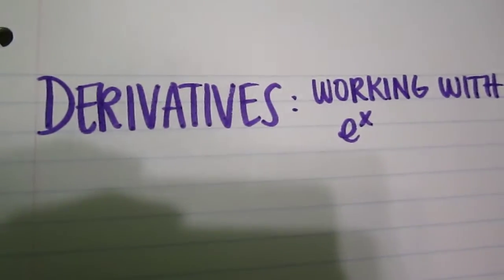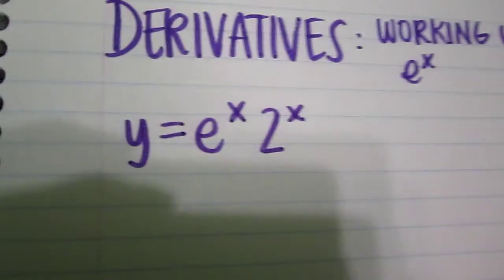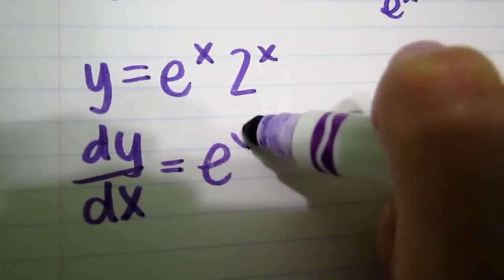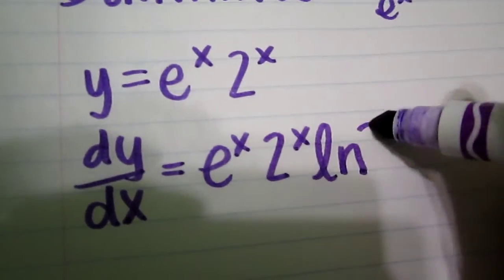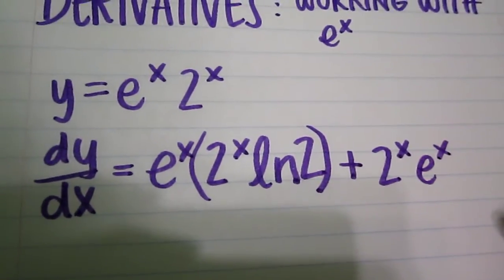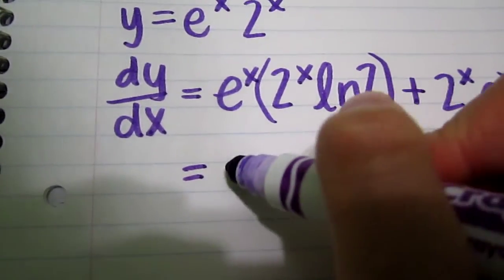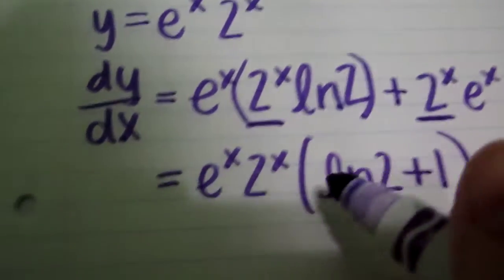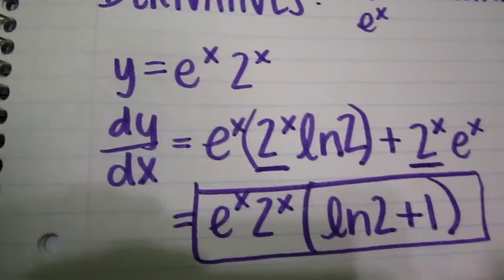Find the derivative of y = (e^x)(2^x) - product rule!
Problem:
Find the derivative of
y = (e^x)(2^x)

a tutorial by Christina Bui
AB/IB Calculus SL